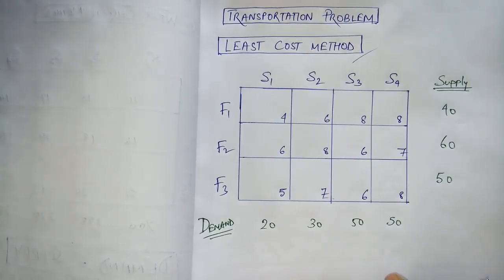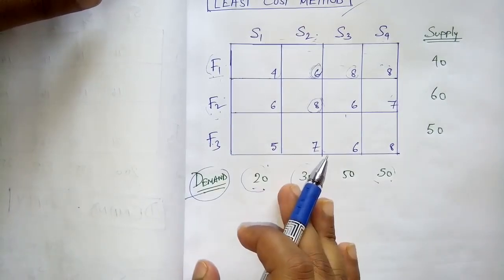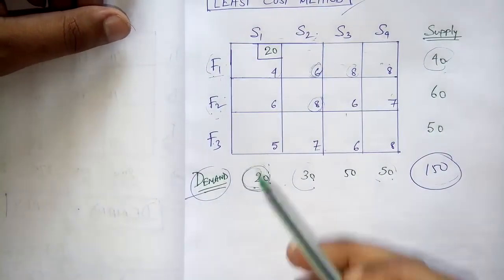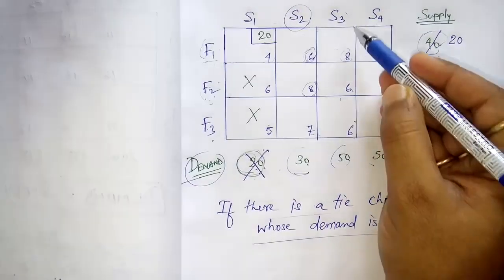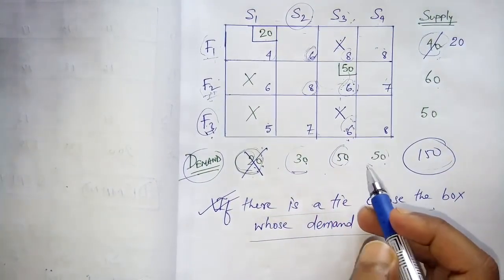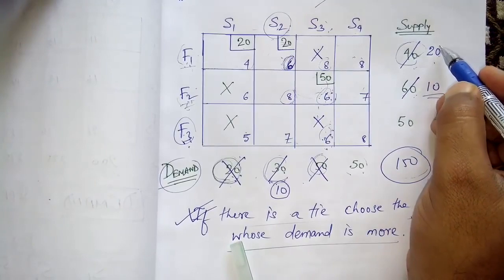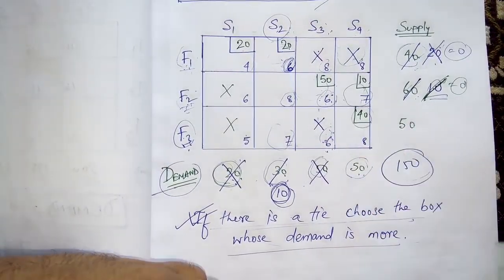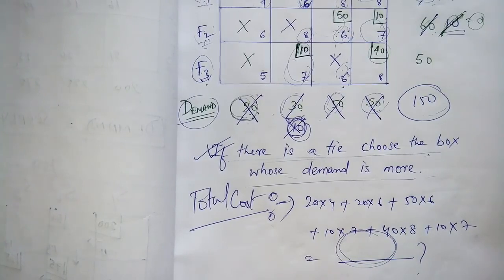Transportation Problem Least Cost Method